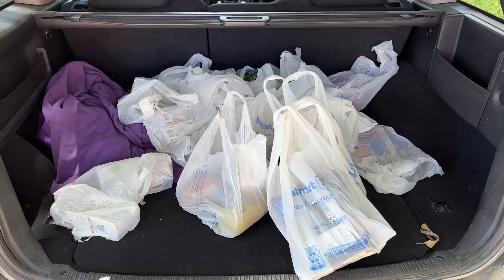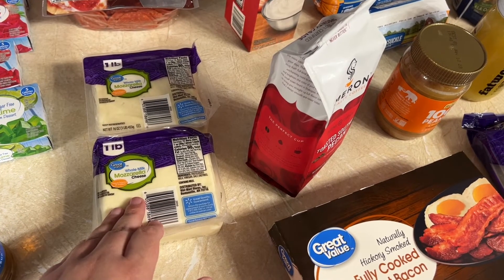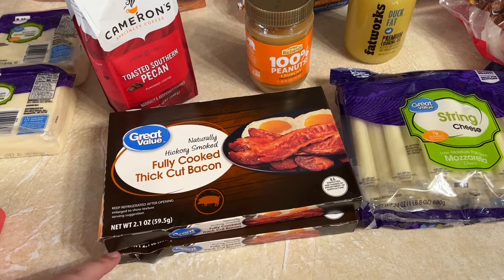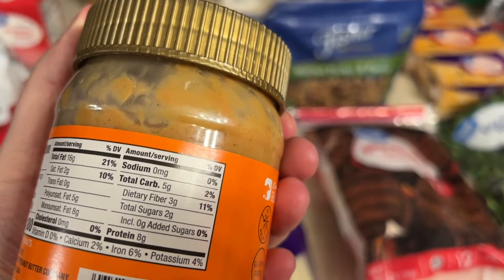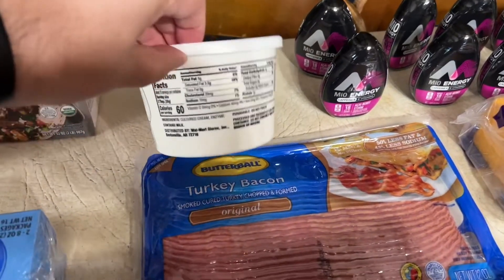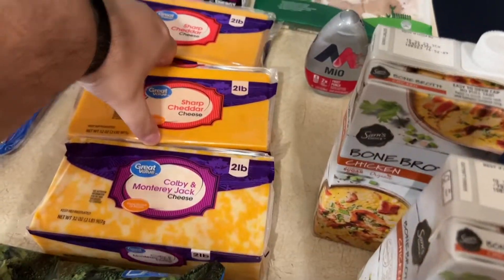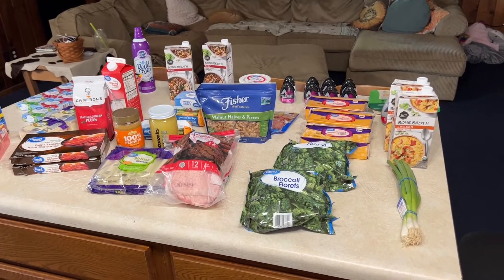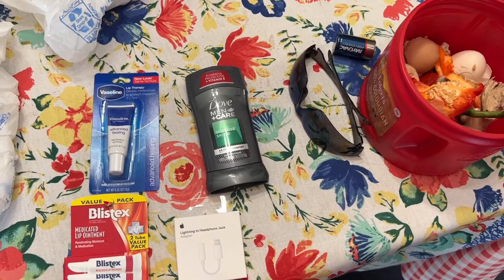KETO Grocery Haul 🧀 | KETOGENIC & LOW CARB from Walmart Pick-Up | Meat, Cheese, Bacon 🥓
Hey! Thank you guys so much for watching. IG: @psychobitchdoe 💚⚡️⭐️🍀🫠🌴💜🦩😱